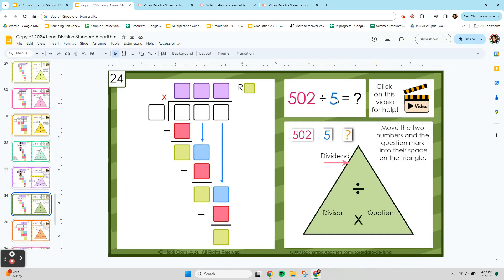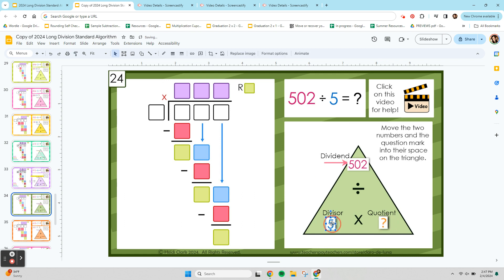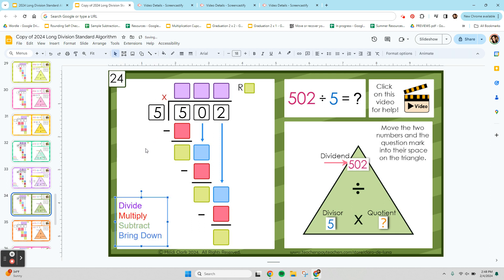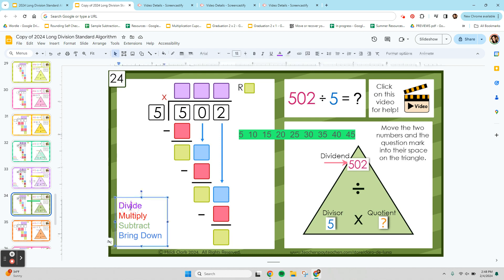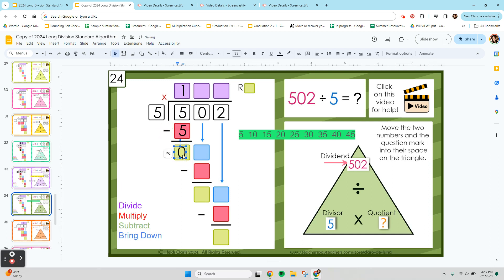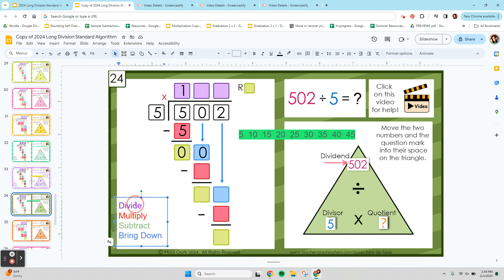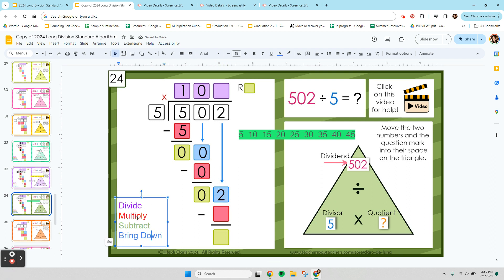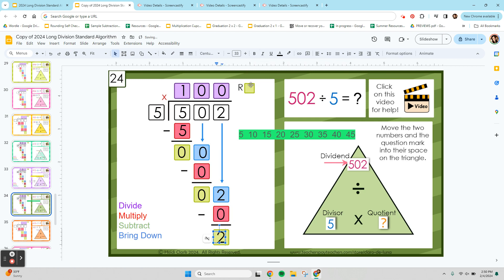How to do Long Division Standard Algorithm - Follow Along Lesson 502/5, Question 24